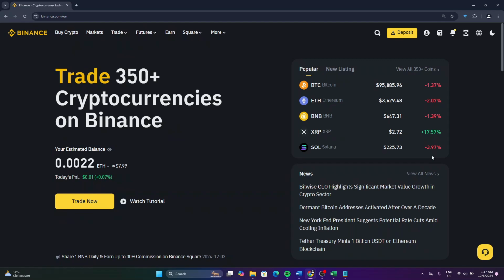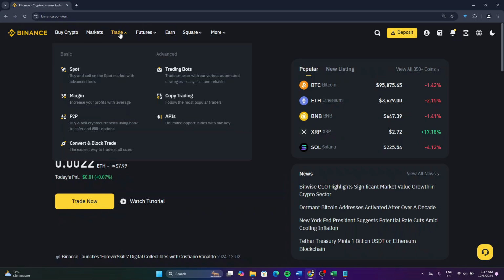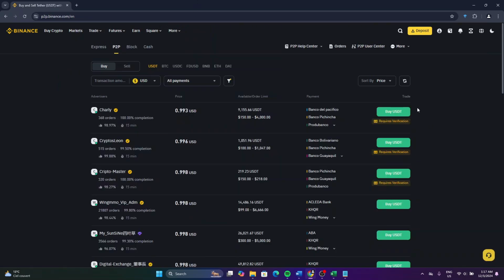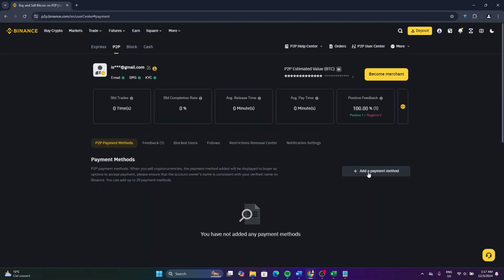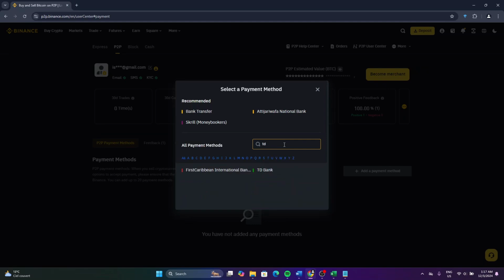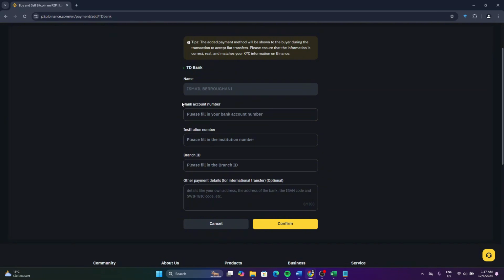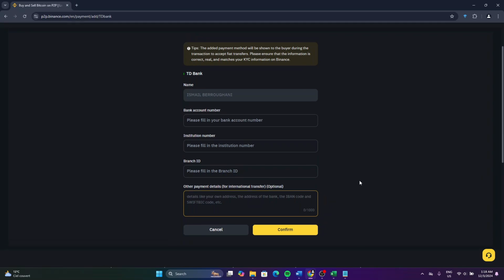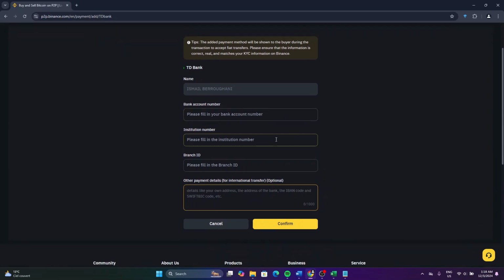How To Add Bank Account On Binance On Pc || FULL GUIDE UPDATE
Learn How To Add Bank Account On Binance On Pc . This video will cover everything that you need to know and help you solve your problem quickly.
Stay till the end of the video to find out How To Add Bank Account On Binance On Pc.

Did you learn How To Add Bank Account On Binance On Pc ?

Do you want to see another video about How To Add Bank Account On Binance On Pc ?

Did you enjoy How To Add Bank Account On Binance On Pc ?